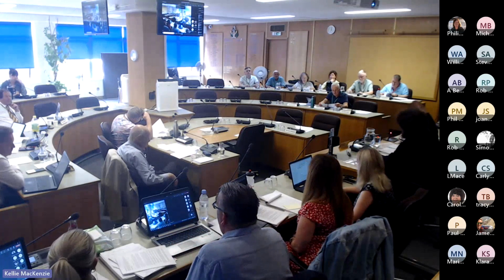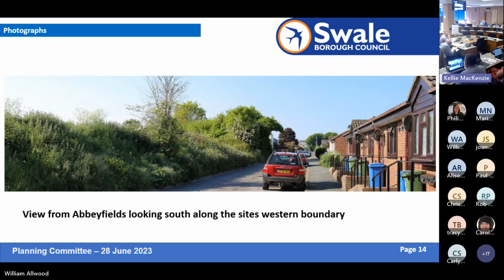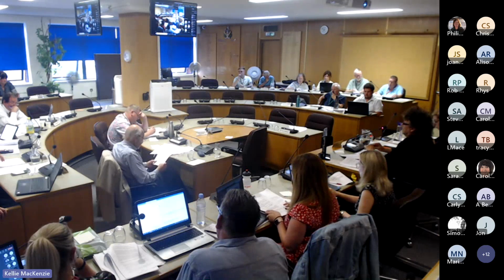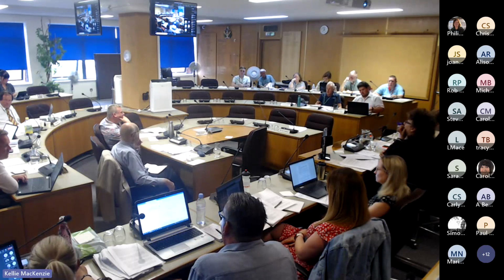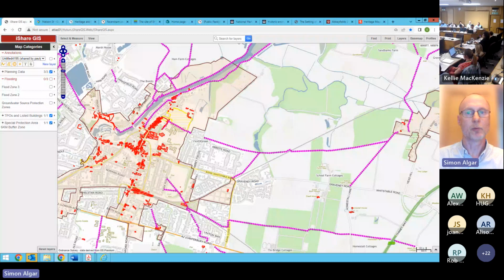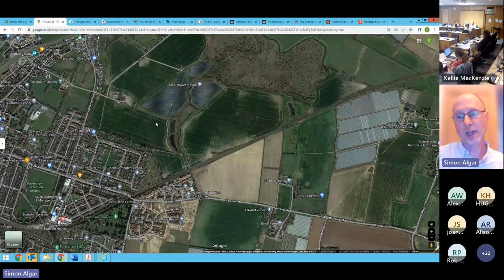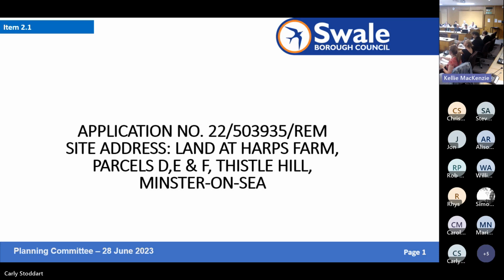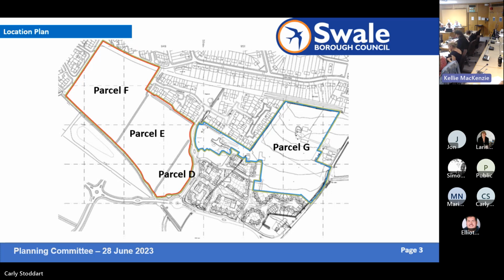Extraordinary Planning Committee (28.06.23)